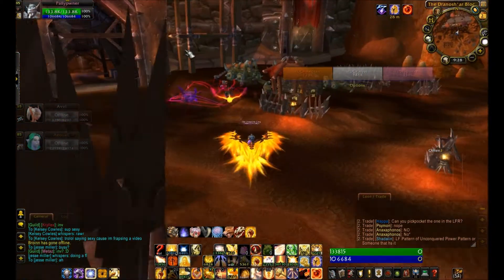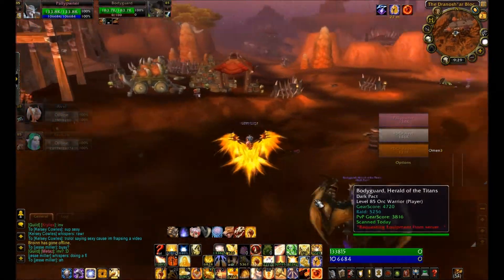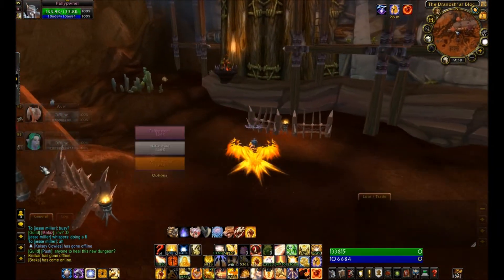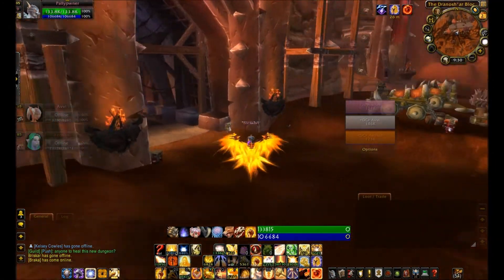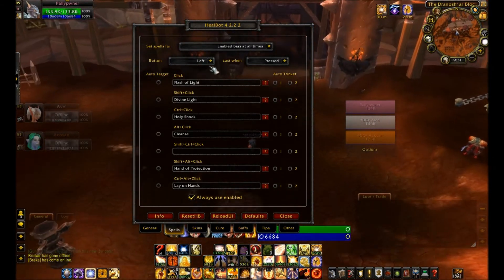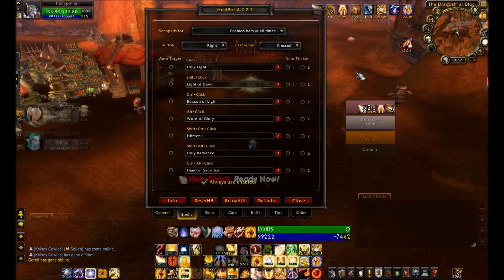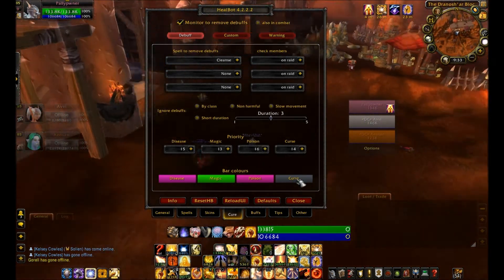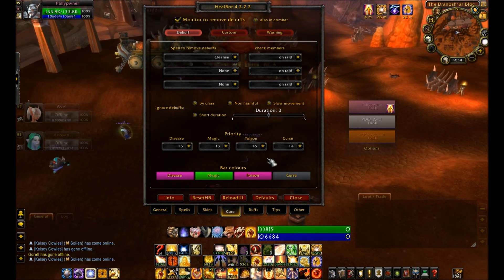introductions and healbot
showing you guys how to healbot